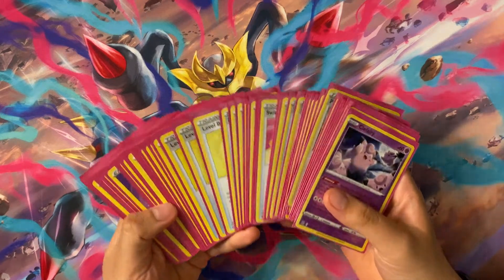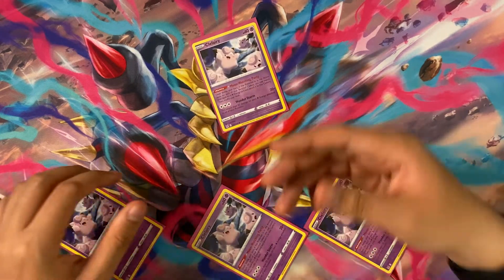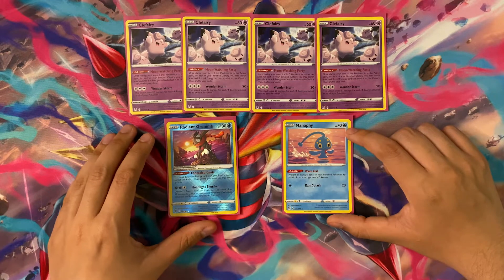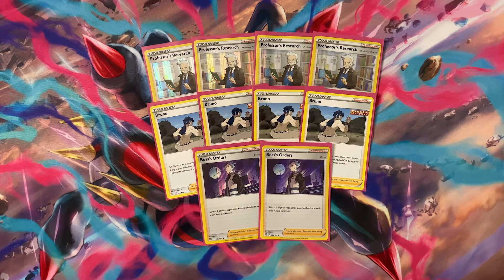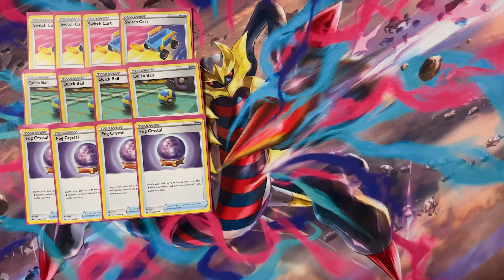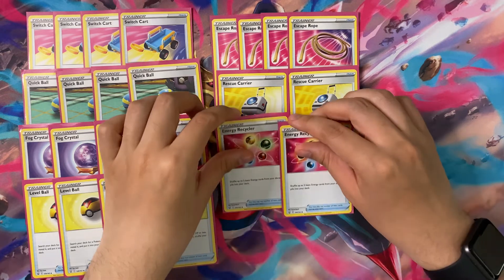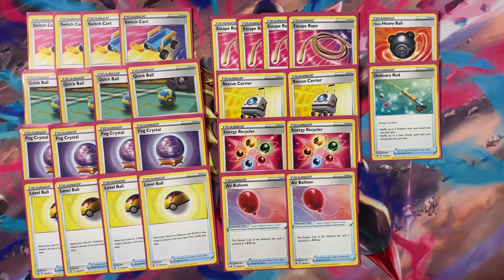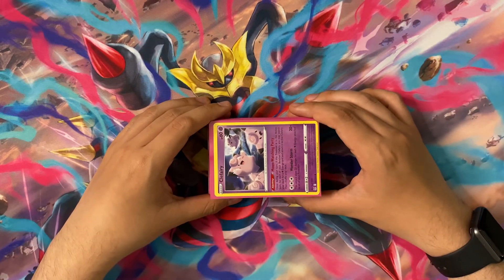Clefairy Deck Profile! *BEST MEME DECK*